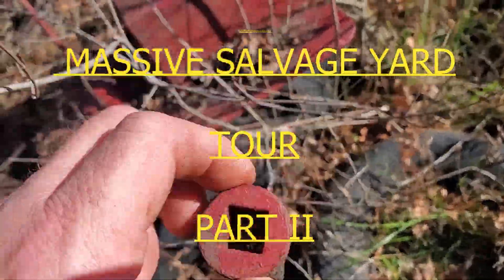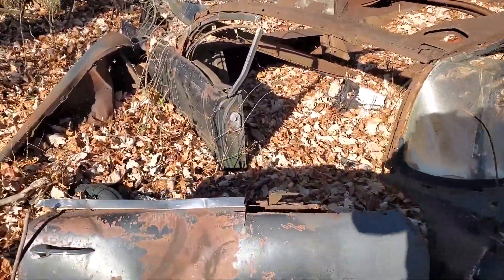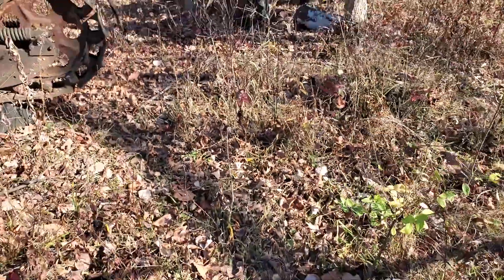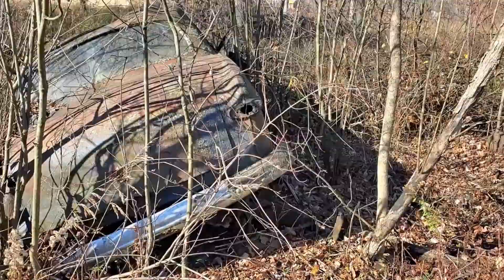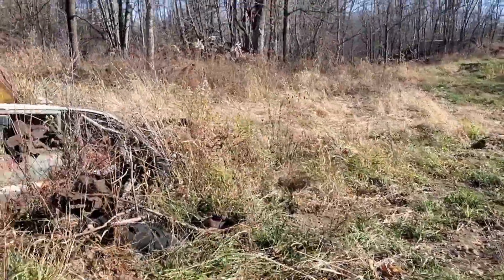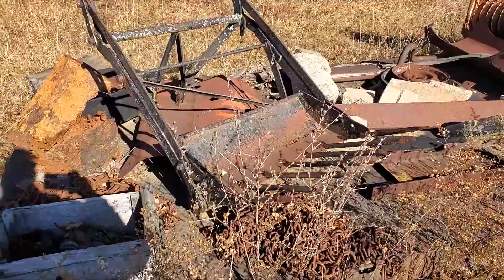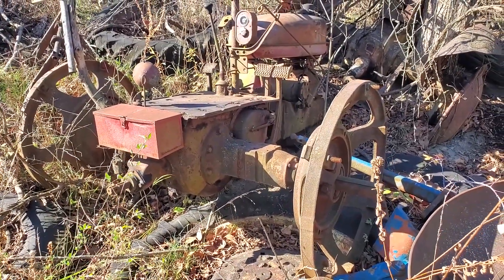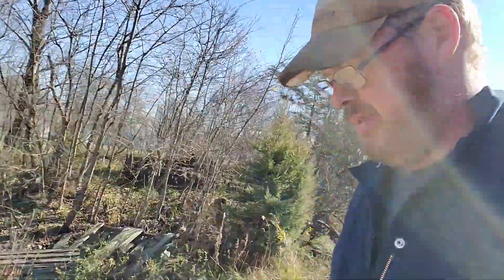Part two of the massive tractor salvage yard walk through. IH, Deere, SilverKing, Allis, Chevrolet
We finish touring Willard Equipment, take a walk through tractor history and we buy some parts!